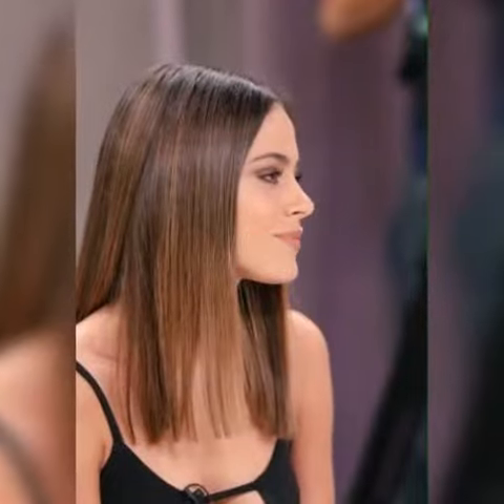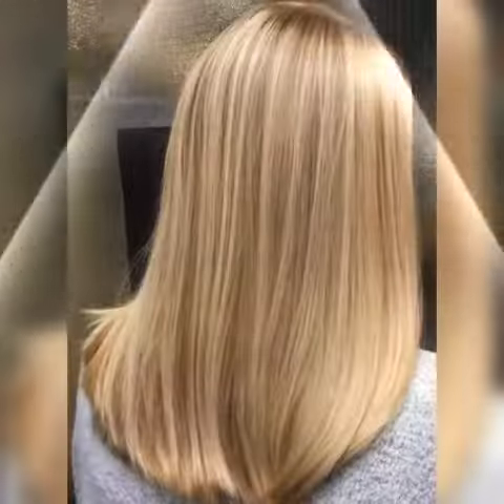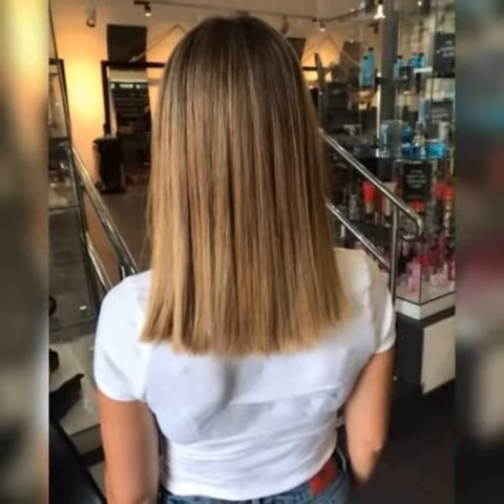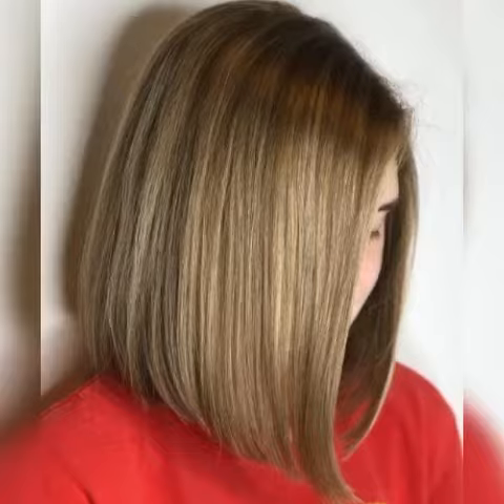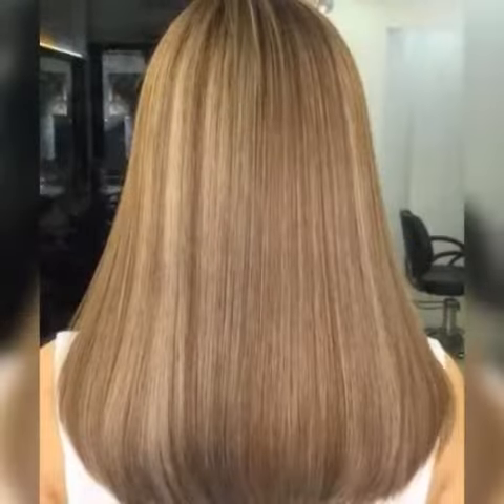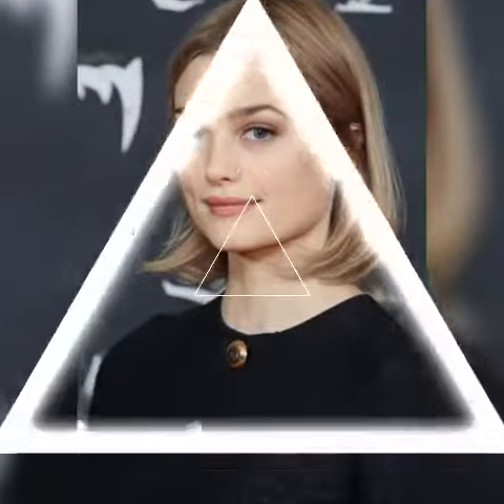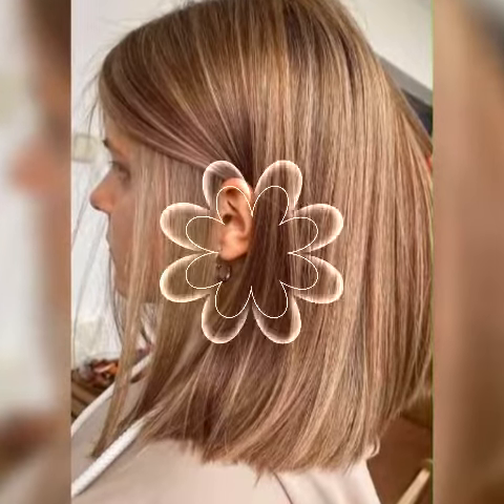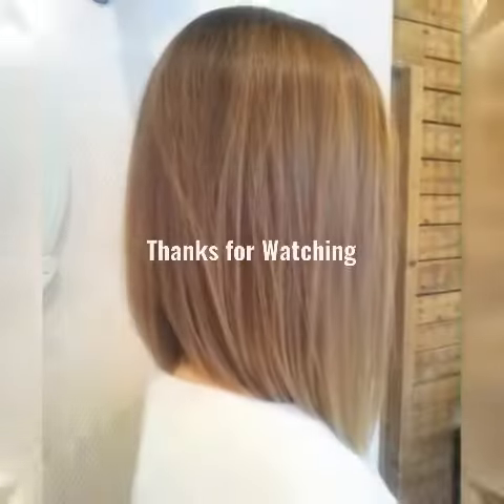50 Trendy Liquid Haircuts For Girls In 2024 //" Hair Fashion Hacks"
50 Trendy Liquid Haircuts For Girls In 2024 //" Hair Fashion Hacks"

if you're looking for a way to add some fun and personality to your hair style, look no further than Hair Fashion Hacks!
These tips and tricks will help you create unique looks that will standout on any occasion. Look no further than Hair Fashion Hacks! This series will teach you how to create unique and stylish looks using everyday products.
From hair accessories to hairstyles, be sure to check out the videos in this series! This video is filled with tips and tricks on how to get perfect hair style every time. From quick and easy tutorials to more advanced techniques,
we have you covered. So what are you waiting for? Start styling your hair like a pro today!
watch this to learn how to style your hair in a variety of  ways! From easy tips to complicated tutorials, we have everything you need to get your hair looking its best.

Hair Fashion Hacks
Pixie Haircut
Bob Hair
Short Hairstyle 2023
Blonde Hair
Hair Extensions
Curly Hair
Hair Color
Red Hair
Simple Hairstyles
Stacked Haircut with Bangs
Formal Pixie Hairstyles
Versatile Pixie Cut
Choppy Haircuts For Thick Hair
Cornrows Hairstyles
Wavy Bob Black Hair